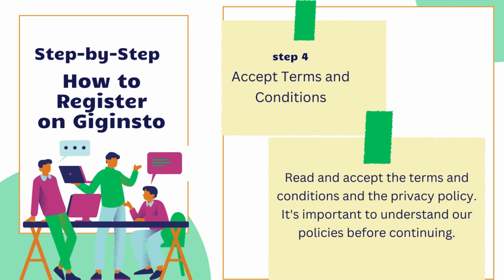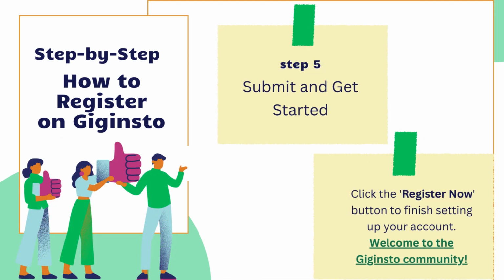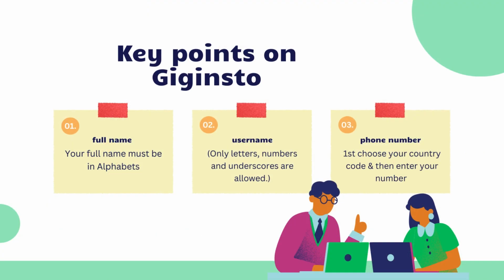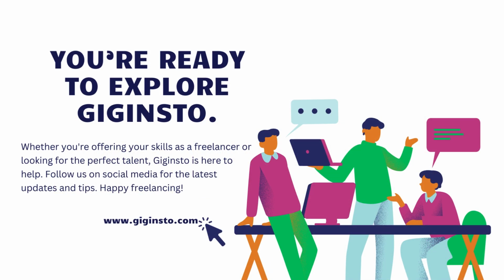How to Register on Giginsto | Step-by-Step Guide for Freelancers and Clients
Learn how to register on Giginsto with our easy, step-by-step guide. Whether you're a freelancer looking to showcase your skills or a client seeking top talent for your projects, this video will walk you through the entire registration process on Giginsto. Join the Giginsto community today and start your journey towards freelancing success or finding the perfect freelancer for your needs. Watch now and get started on Giginsto!

How to register on Giginsto
Giginsto registration guide
Giginsto sign up tutorial
Step-by-step Giginsto registration
Giginsto for freelancers
Giginsto for clients
Create account on Giginsto
Giginsto onboarding
Giginsto registration process
Freelancing on Giginsto
Hire freelancers on Giginsto
Giginsto account setup
Join Giginsto community
Giginsto walkthrough
Giginsto sign up steps